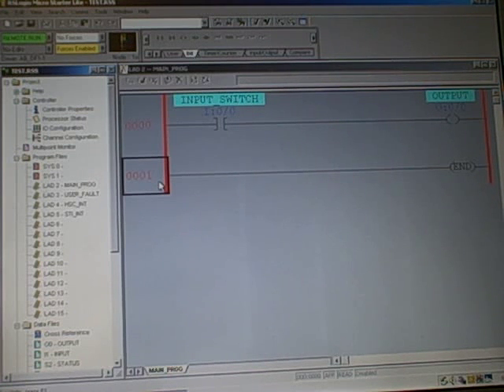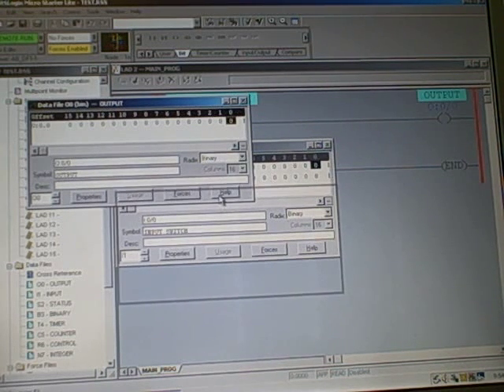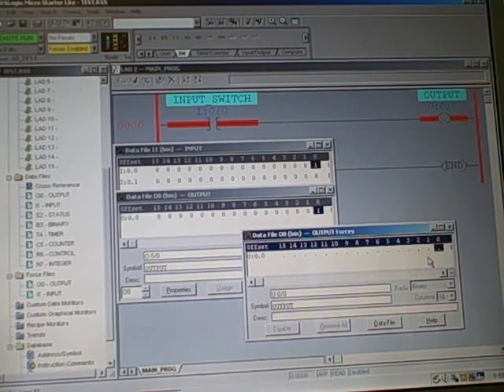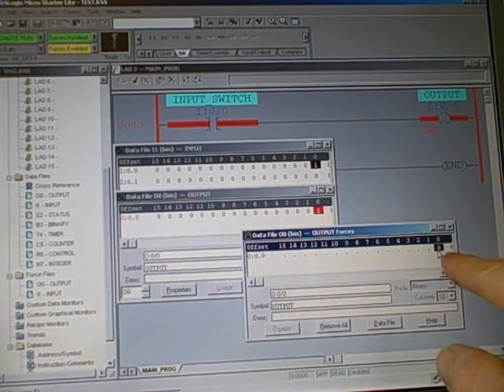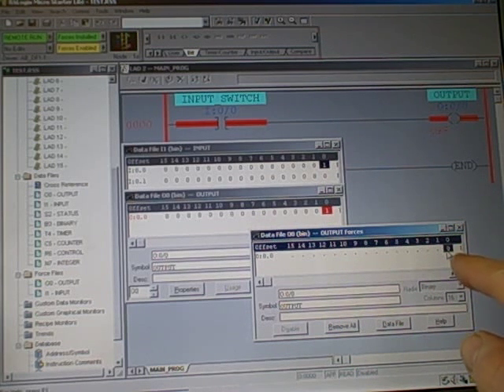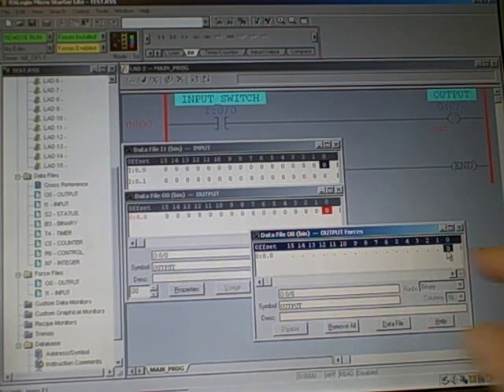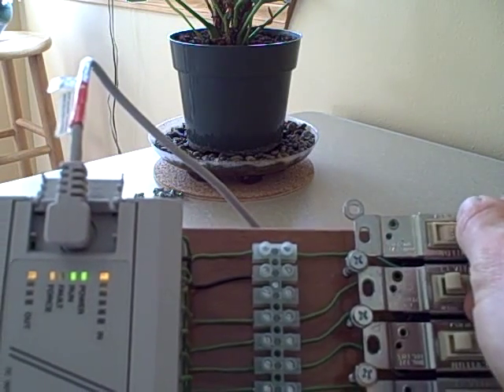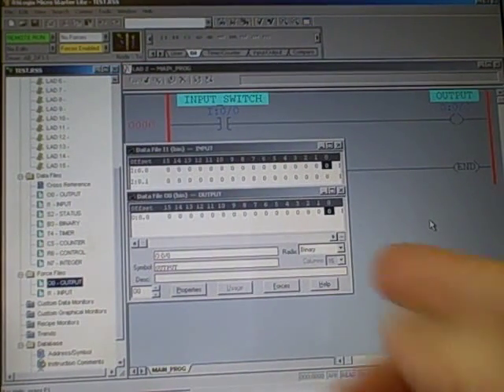PLC programming -- forcing output bits